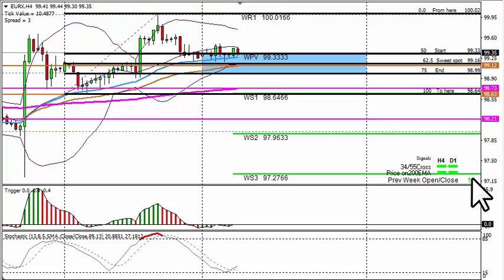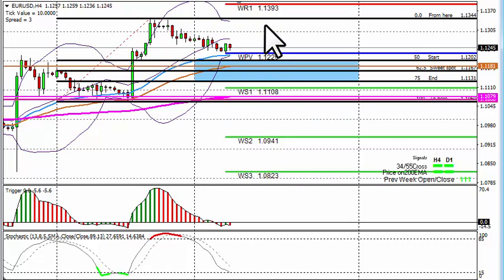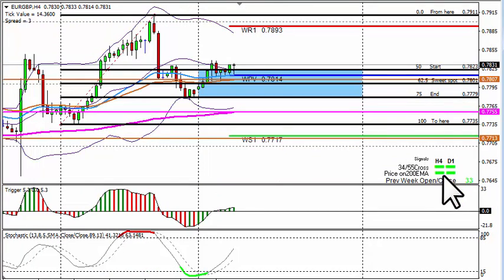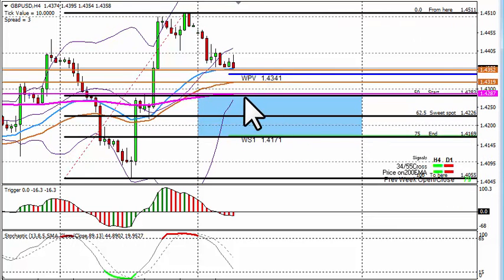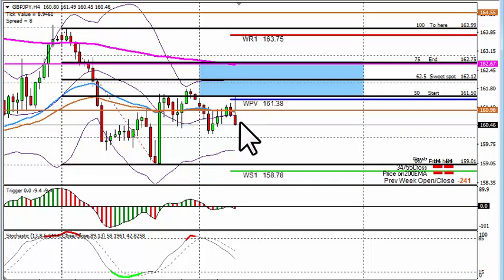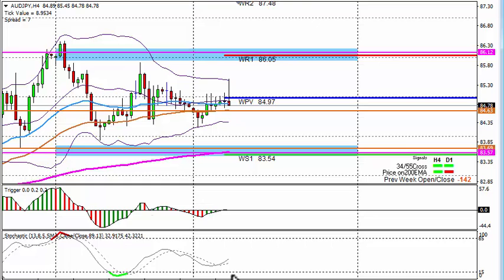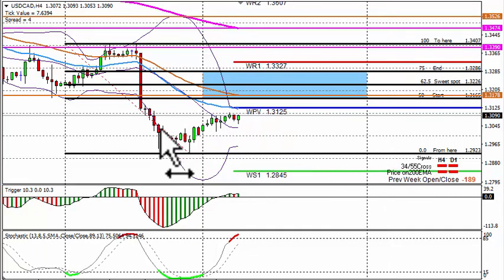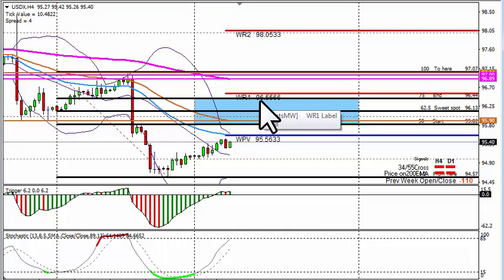Earth & Sky Forex Analysis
Expert forex trader and mentor Pierre Du Plessis gives his Earth & Sky Forex Analysis for the week ahead